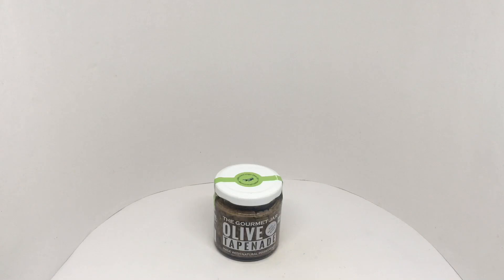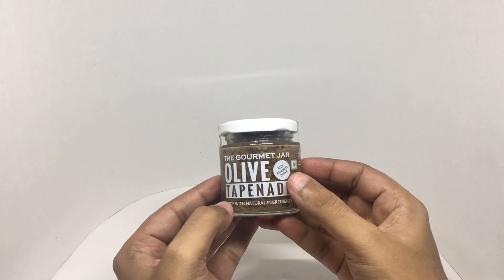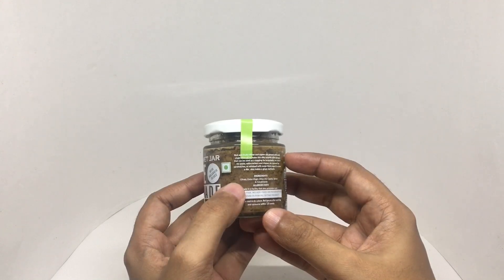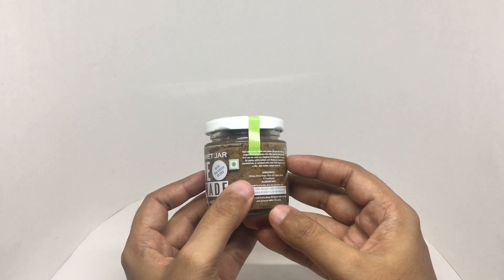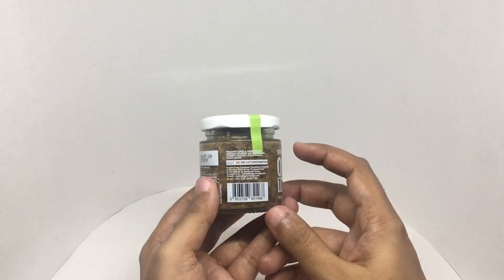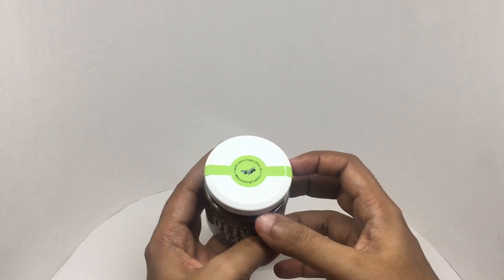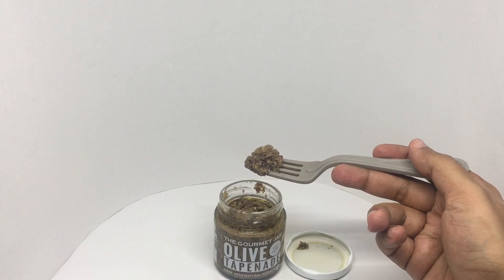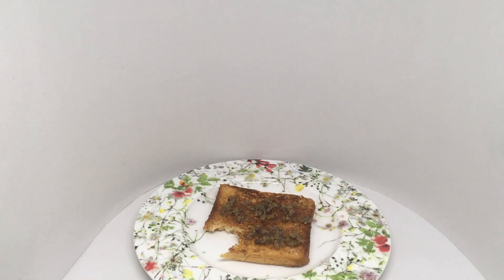The Gourmet Jar Olive Tapenade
This Olive Tapenade is salty and pickled goodness. It costs ₹199 around $2.